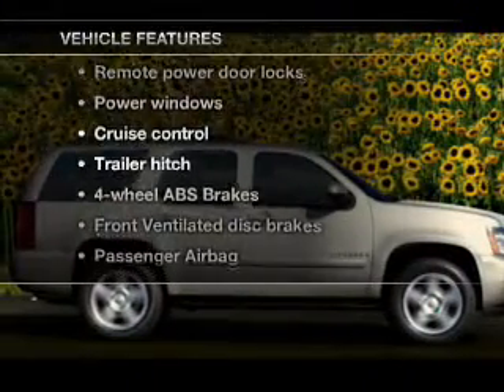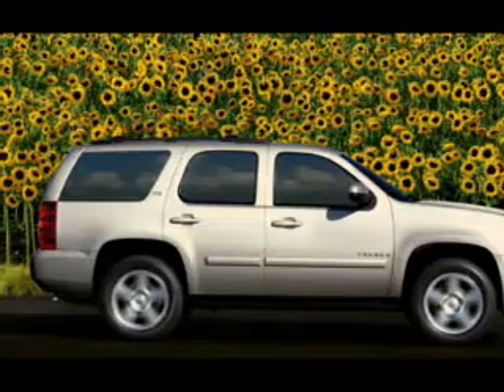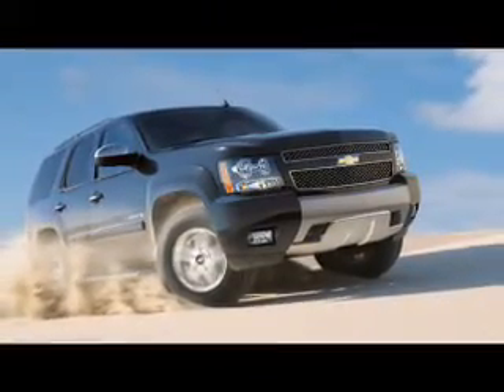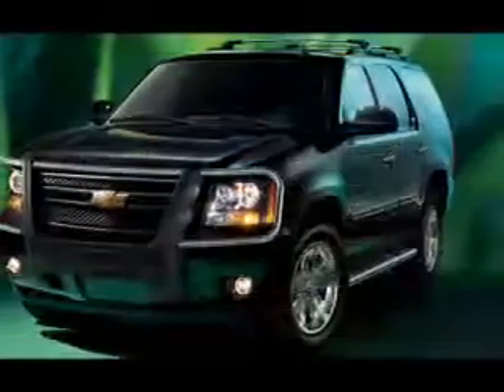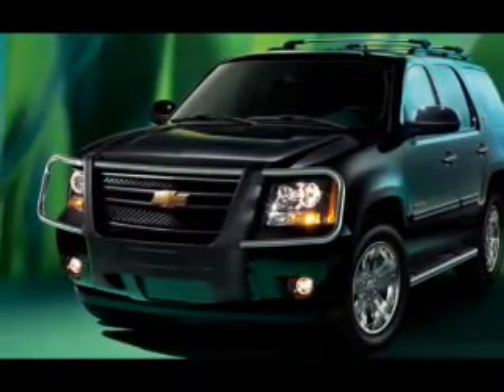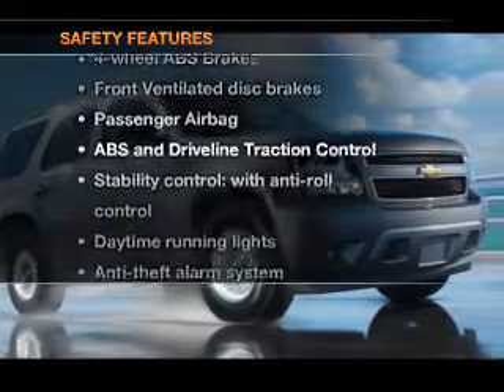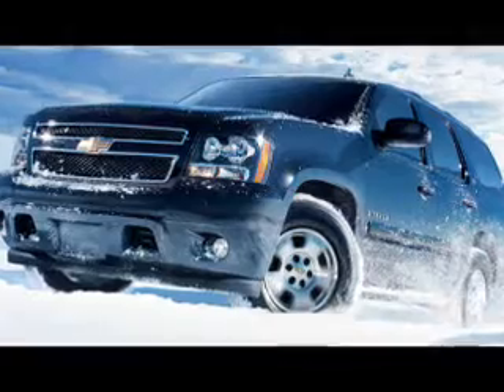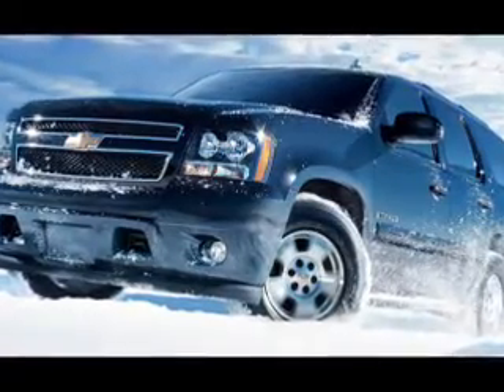2007 Chevrolet Tahoe - Dallas TX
Year: 2007
Make: Chevrolet
Model: Tahoe
Trim: LTZ
Engine: 5.3 liter 8 cylinder 16 valve
Transmission: 4-Speed Automatic
Color: Black
Mileage: 86121
Address:
11550 Lyndon B Johnson (635 E)